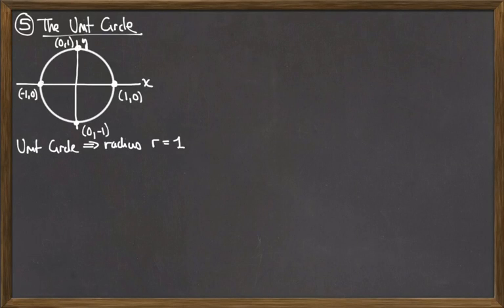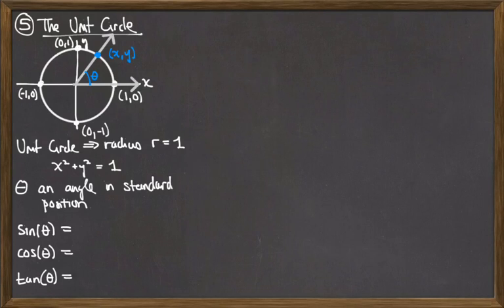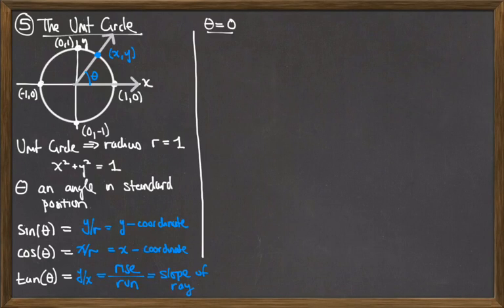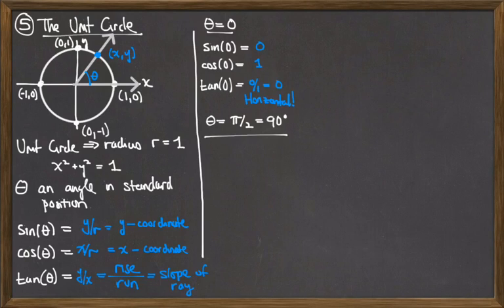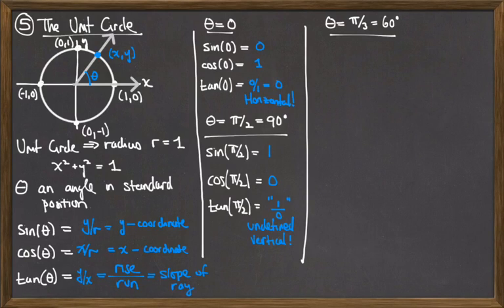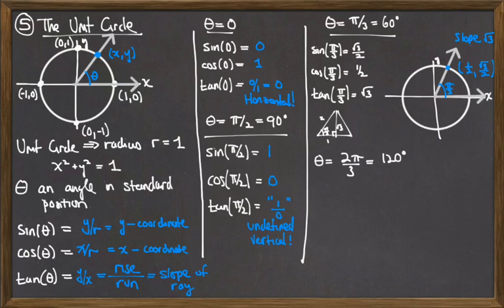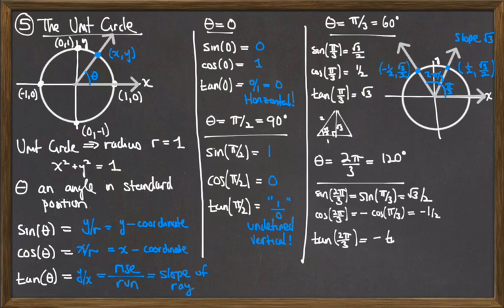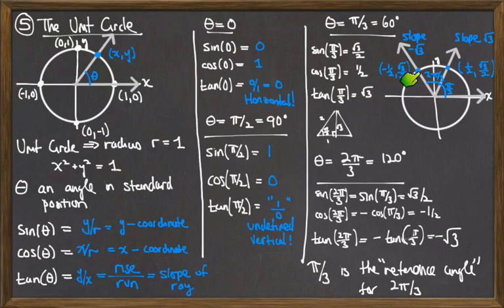5. The Unit Circle and Reference Angles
This video reviews how the trigonometric function values of an angle relate to the geometry of the unit circle. Reference angles are also discussed.